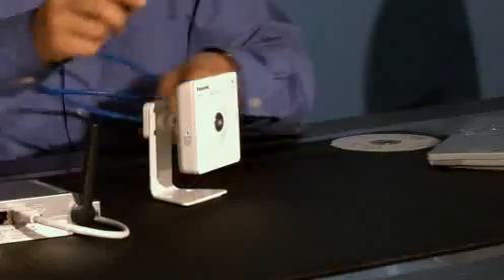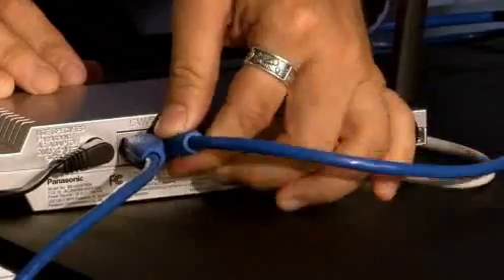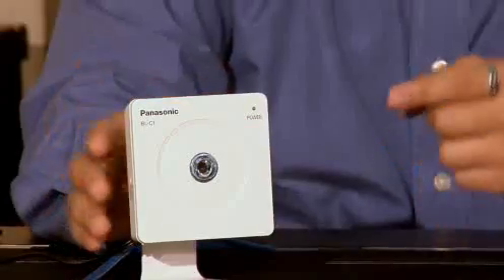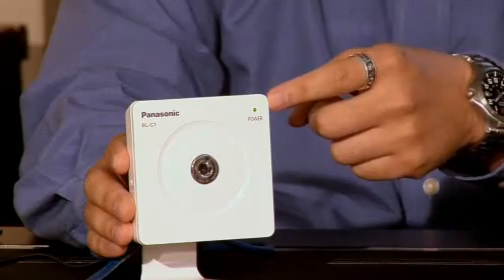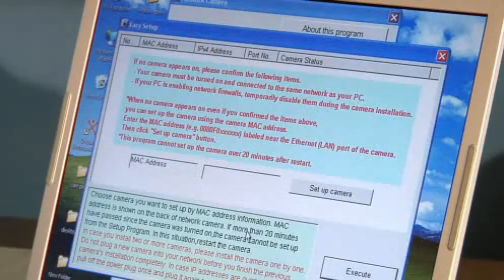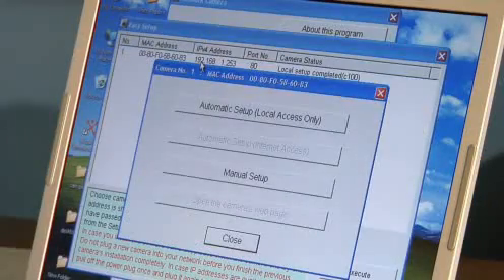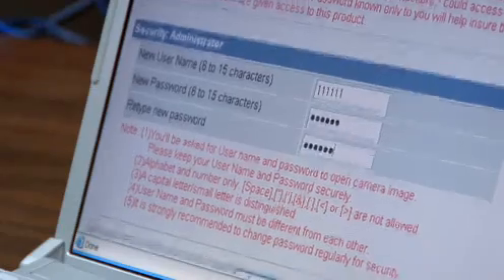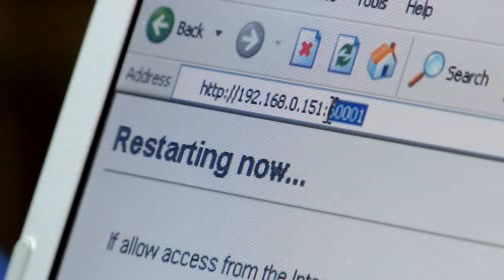Panasonic Ip Camera Setup Part 1.flv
Panasonic Ip Camera Setup Part 1